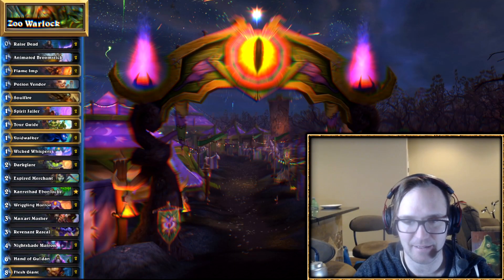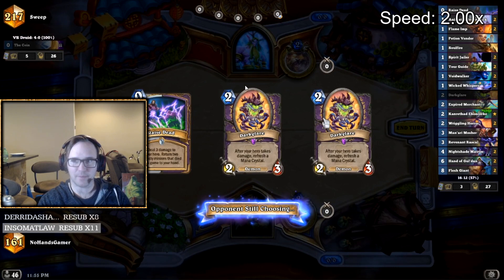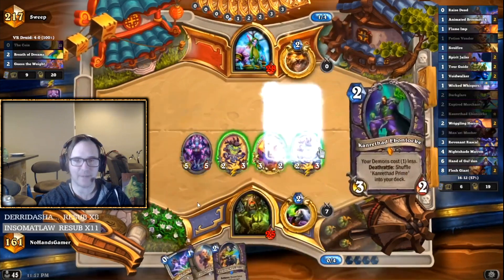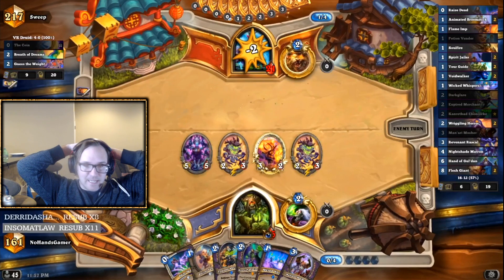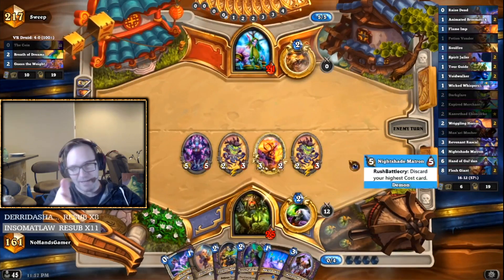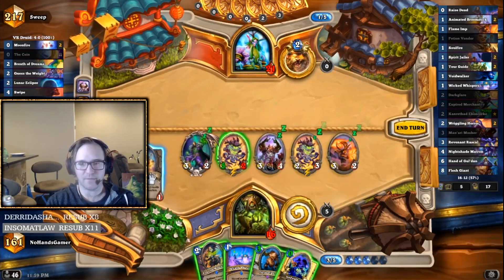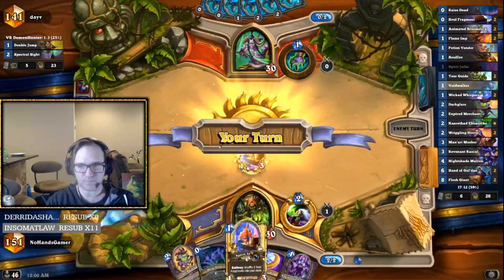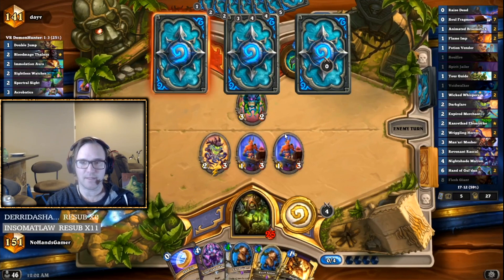Analyzing 3 Zoo Warlock mistakes! Darkmoon Faire Hearthstone January 2021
I analyze 3 game losing mistakes that I made and talk about what steps I would need to do to fix those mistakes for the future.

I do coaching if you're looking to take your game to next level faster. I charge $30/hr.